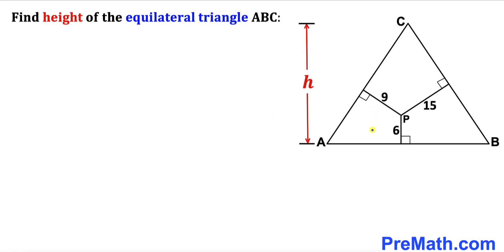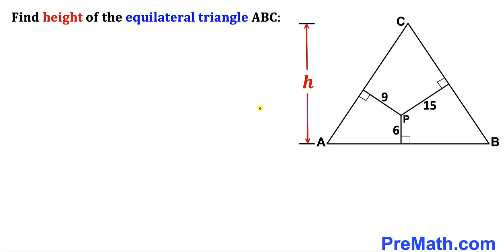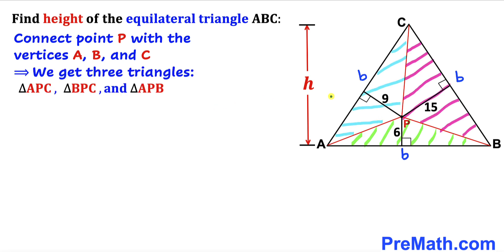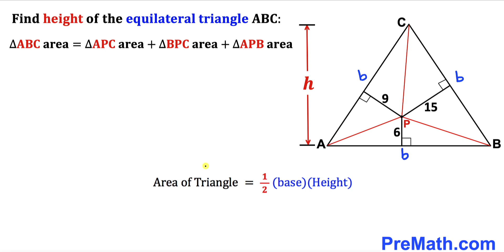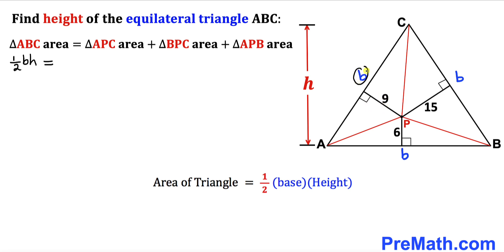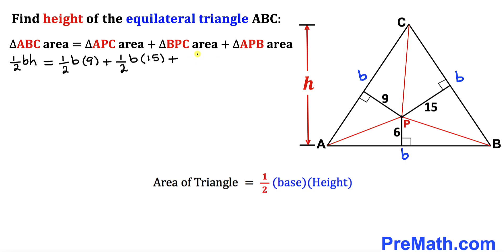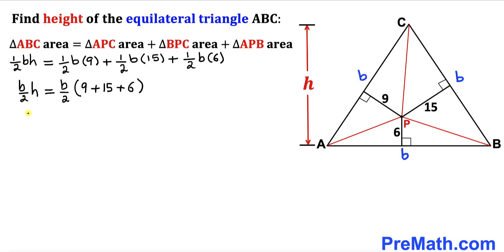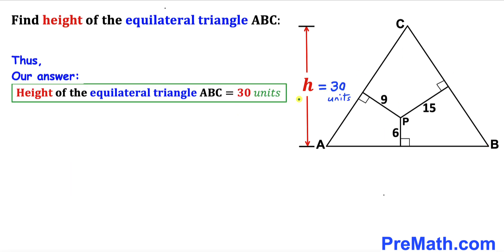Viviani's Theorem | Justify your answer | Calculate the height of the Equilateral triangle ABC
Learn how to find the height of the Equilateral triangle ABC. Important Geometry and Algebra skills are also explained. Step-by-step tutorial by PreMath.com

blackpenredpen
math olympics
olympiad exam
math olympiada
British Math Olympiad
olympics math
olympics mathematics
Number Theory
mathcounts
math at work
Pre Math
Olympiad Mathematics
Olympiad Question
Geometry
Geometry math
Geometry skills
Right triangles
imo
Competitive Exams
Competitive Exam
Find the height h
Pythagorean Theorem
Right triangles
Equilateral Triangle
Area of triangle
Centroid
Orthocenter
Viviani's Theorem
Vivianis Theorem
Viviani Theorem